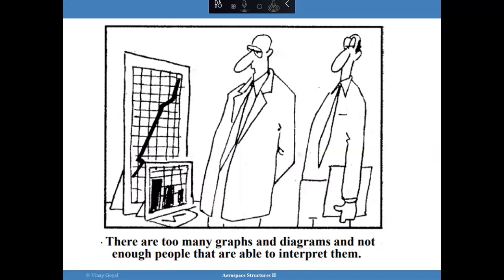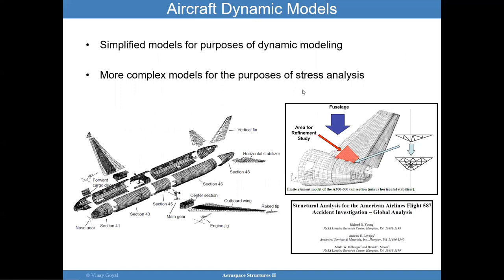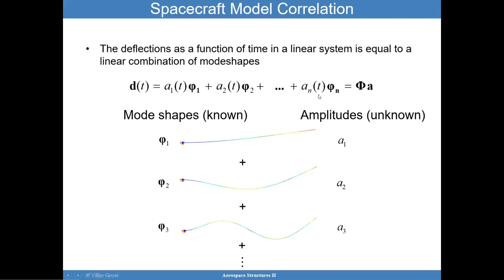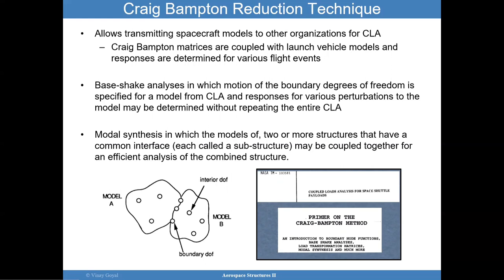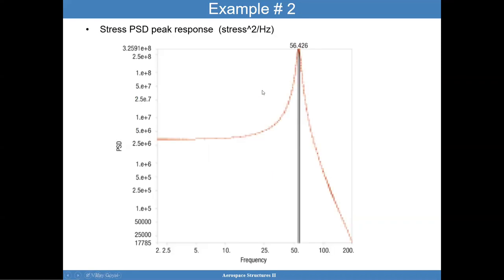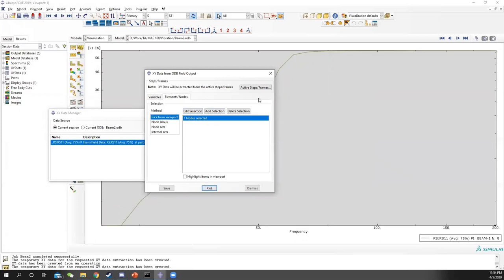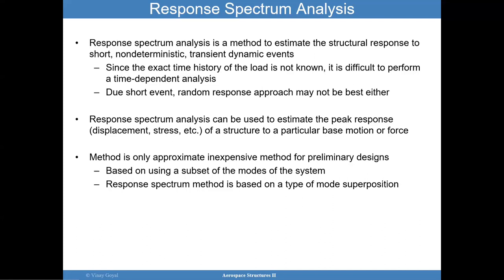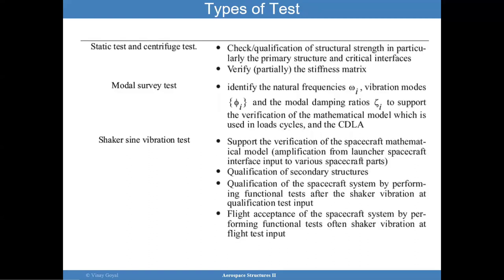Advanced Aerospace Structures: Lecture 14 - Applications of Dynamics to Aircraft and Space Vehicles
In this lecture we cover dynamics as it applies to aerospace vehicles, topics include: coupled loads analyis, random vibration, modal correlation, response spectrum analysis, acoustics, jitter, engine rotordynamics, and side engine nozzle analysis. We also cover unique considerations for spacecraft design.